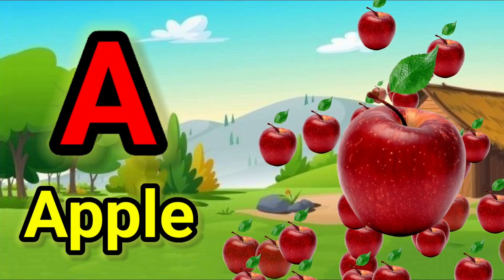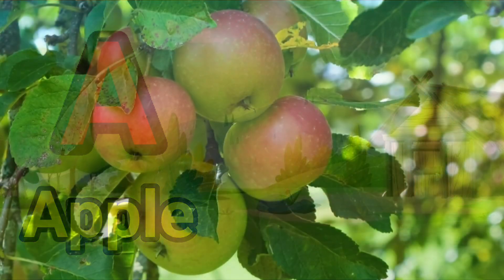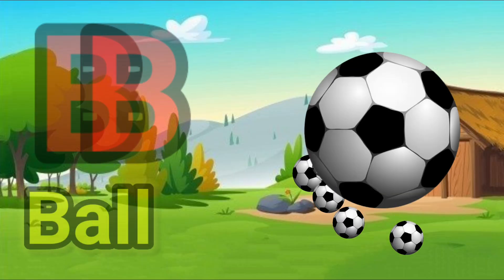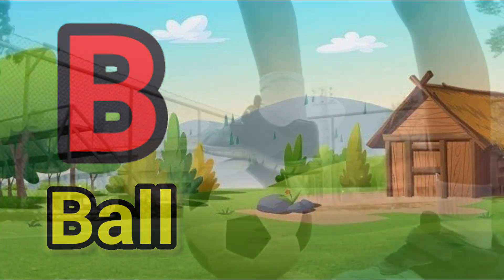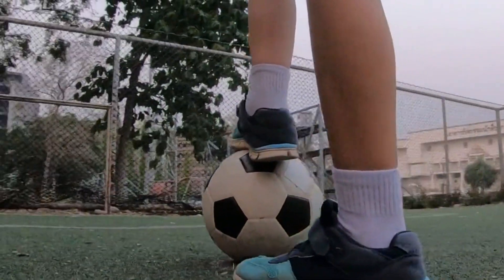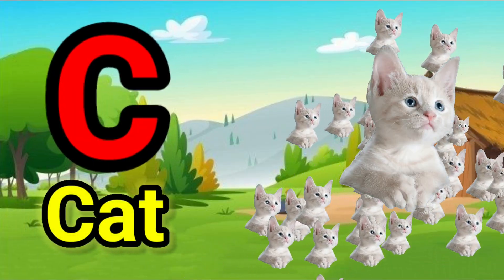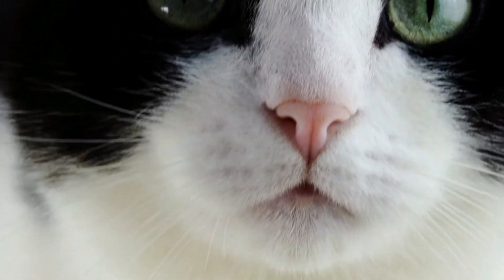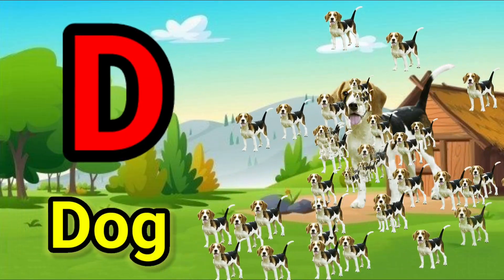Phonics Song with TWO words - A For Apple - ABC Alphabet Songs with Sounds For children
Your queries 👇

abcd on youtube
learn abcd on youtube
abcd for kids on youtube
youtube par abcd kaise sikhen
youtube par abcd kaise sikhayein
how to learn abcd on youtube for kids
learn alphabets on youtube for kids
bachhon ko youtube par abcd kaise sikhayein
youtube par bachhon ko abcd kaise sikhayein
learn abcd at home on youtube
ghar par abcd youtube par kaise sikhayein
abcd at home on youtube
alphabets at home on youtube
a for apple on youtube
a for apple video on youtube
youtube par a for apple video
english alphabets on youtube
learn english alphabets on youtube
a to z on youtube
learn a to z on youtube
learn a to z alphabets on youtube
youtube par bachhe a to z sikhen
a for apple for kids on youtube
a to z for kids on youtube
english alphabets for kids on youtube
abcd
abcdefghijklmnopqrstuvwxyz
ghar पर abcd
घर पर abcd
abcd घर पर
abcd at home
read and write abcd at home
घर पर abcd कैसे सीखें
learn to read and write abcd at home
घर पर abcd पढ़ना और लिखना कैसे सीखें
how to learn abcd at home
bachhon ko abcd kaise सिखाएँ
bachhon ko ghar पर abcd पढ़ना और लिखना कैसे सिखाएँ
बच्चे घर पर abcd लिखना कैसे सीखेंगे
a for apple b for ball bachhon ke liye
teach at home
best way to learn abcd
bachhon ko ghar पर abcd alphabets पढ़ना और लिखना कैसे सिखाएँ
abcd alphabets letters at home
learning alphabet letters at home
easiest way to learn abcd at home
abcd सीखने का सबसे आसान तरीका
kids learning at home
kids learning abcd at home
bachhon ke liye video
bachhon ke liye abcd ka video
सिर्फ एक video me पूरी abcd
video से bachhon ko abcd पढ़ना और लिखना सिखाएँ
bachhon ke liye abcd की video
bachhon ke liye abcd की best video
youtube par bachhon ko abcd सिखाएँ
youtube videos to learn abcd
अपने बच्चों को abcd सिखाएँ youtube par
Sheenu kids Study